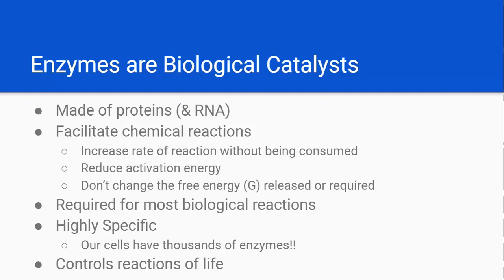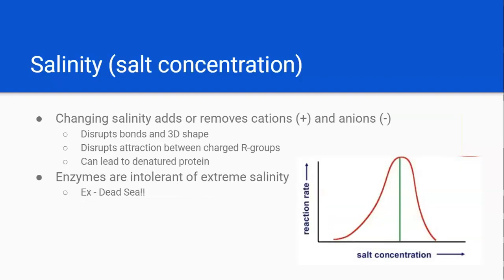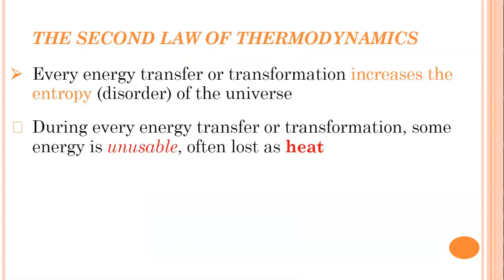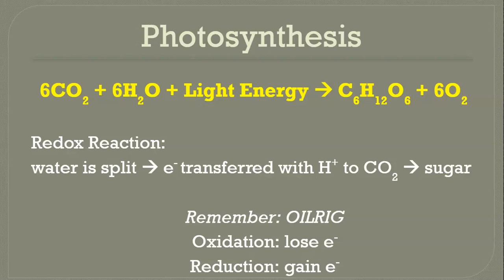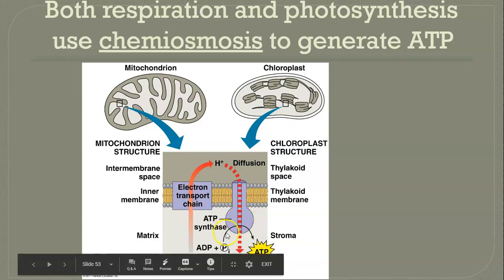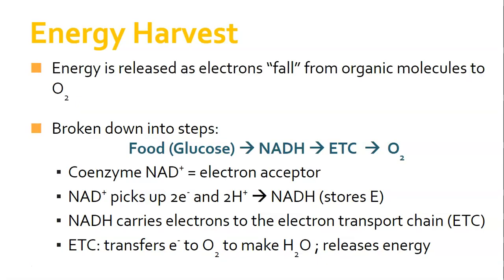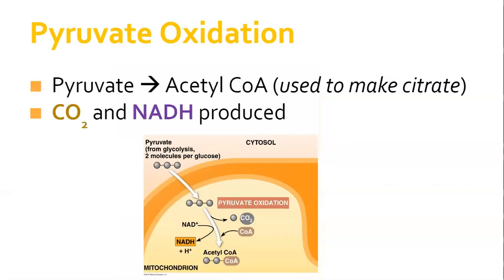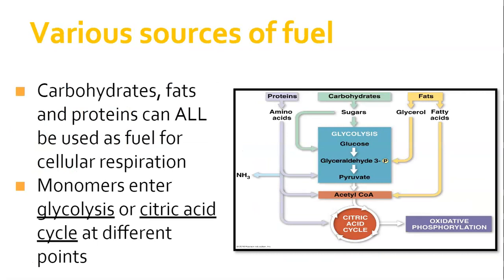AP Biology Review Unit 3 Cell Energetics